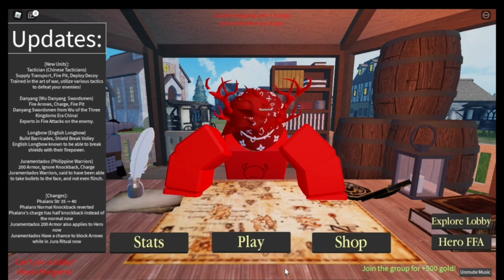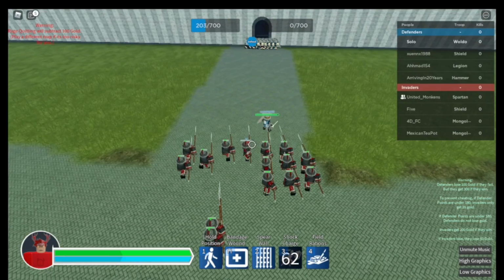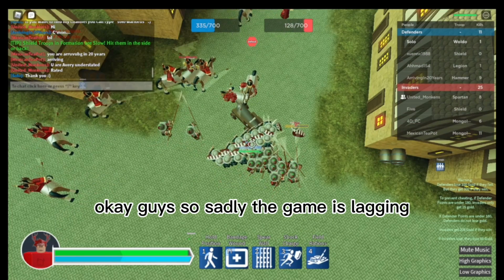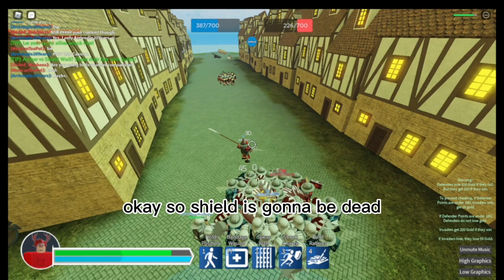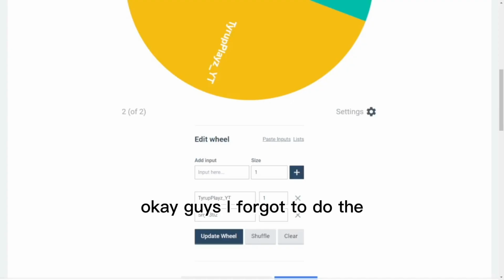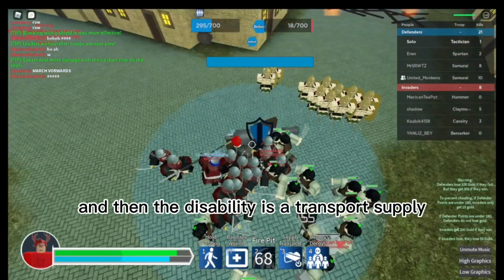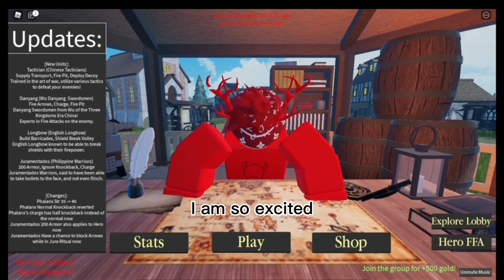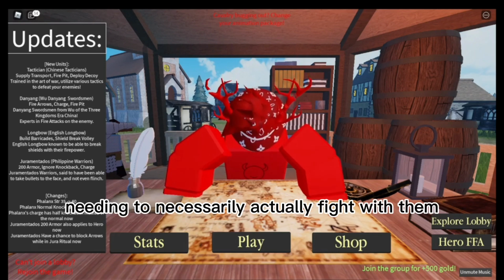Comparison between Woldo and Tactician |Roblox Warlords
WELCOME- hope you enjoyed this  video and if you did please make sure to drop a live and subscribe because it really does help me out so much!I really appreciate the support!

2.Watch till the end
3.Comment down your roblox Username

Next video i will put all the names down and the winner gets robux!

WARLORDS MUSIC, warlords music
ROBLOX, roblox warlords,how to find the music for warlords, what the roblox warlords music, music for roblox warlords, tutorial, HOw to, how to,gaming,

roblox warlords gameplay,roblox warlords legion,roblox warlords mongol

How to grind in roblox warlords? best ways to grind in roblox warlords

best ways to get gold in roblox warlords
how to get gold in roblox warlords
Roblox
money
how to get money in roblox warlords
best ways to grind in roblox warlords

Fighting and war game
battles
Gapsa                                               NEW WARLORDS UPDATE

Tier list
roblox waalords tier list
war lords roblox tier list
tier list for roblox warlords

Roblox warlords live
warlords roblox live
live roblox warlords
live warlords roblox
playing with friends and fans
Live
roblox  live

Taction vs Juramentados
Juramentados  Vs tacticion
Juramentados  Vs bow
Longbow vs Juramentados
New update comparisons
roblox warlords comparison